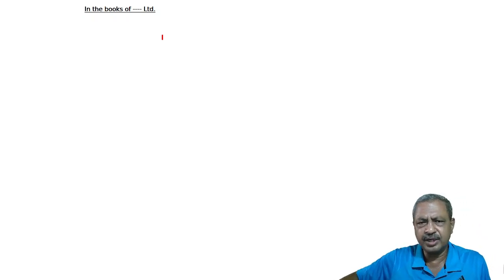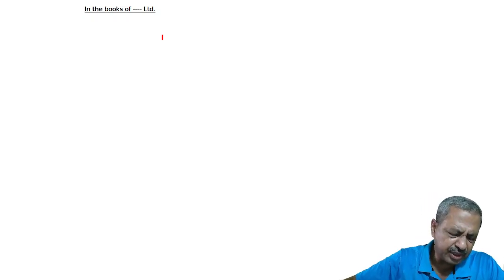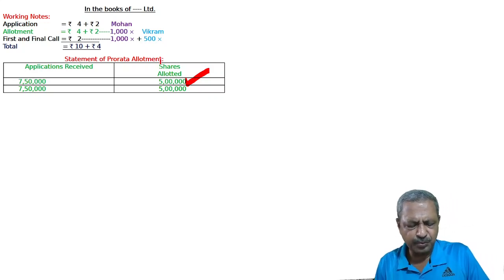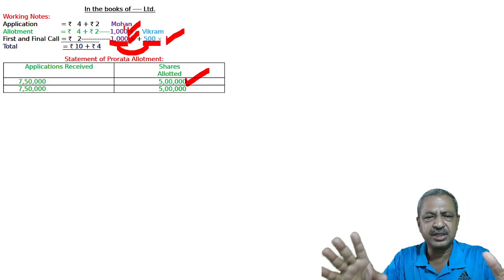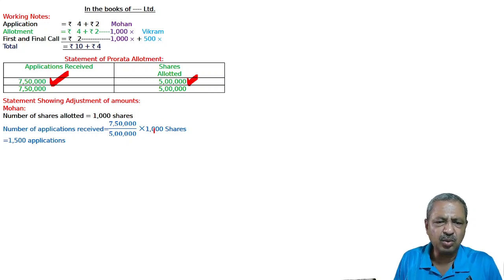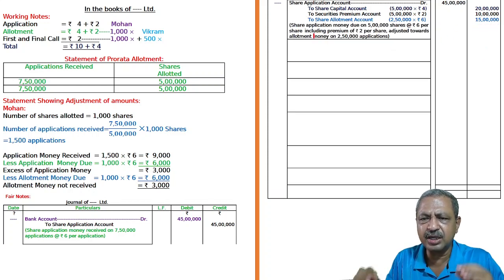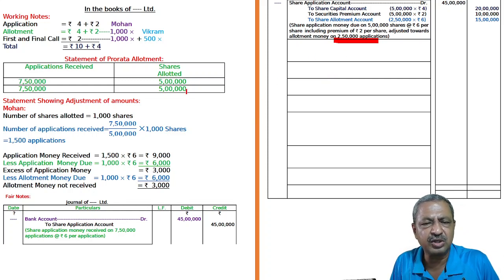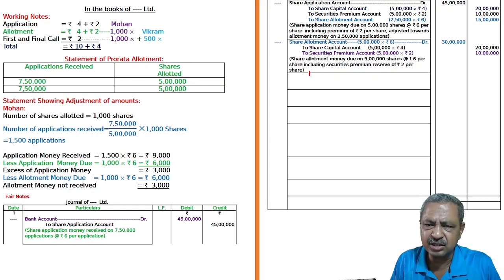Issue Of Shares Q98 | Class 12 | Accountancy | Ray Academy